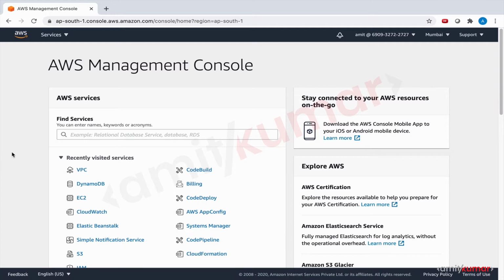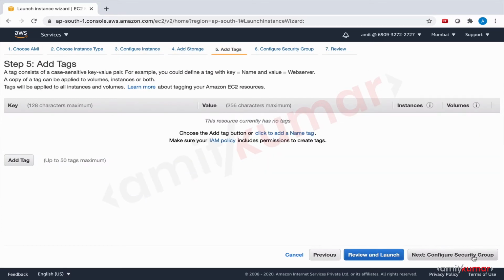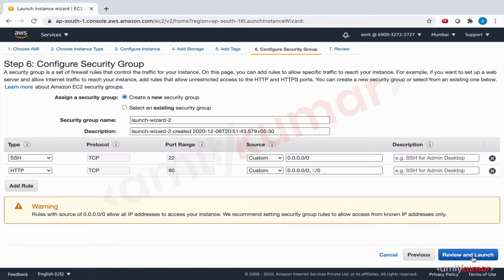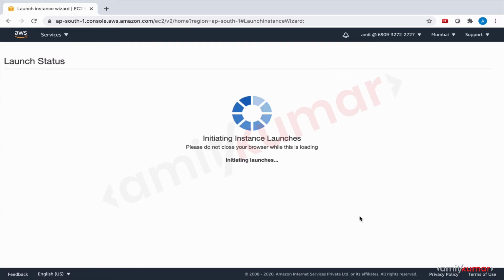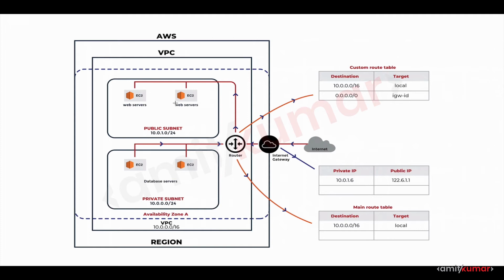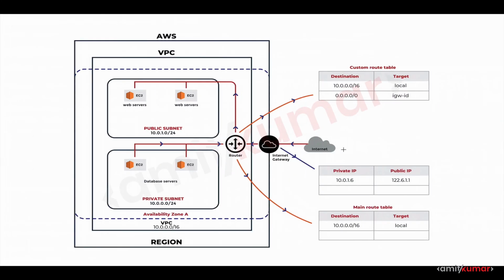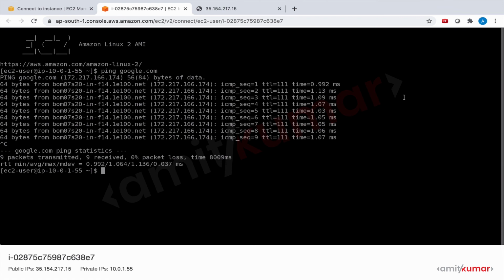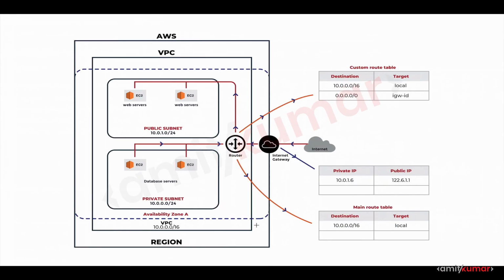VPC & EC2 - Lab 3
In this lab session, we will create one EC2 instance in the public subnet and one in the private subnet and we will observe their behavior.
Let's understand this.
This is the third part of the VPC hands-on lab.